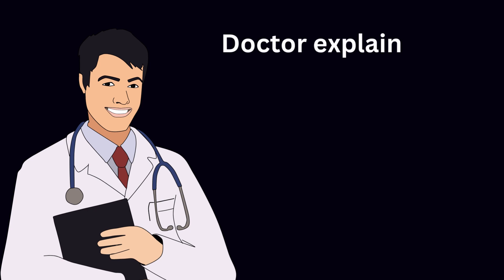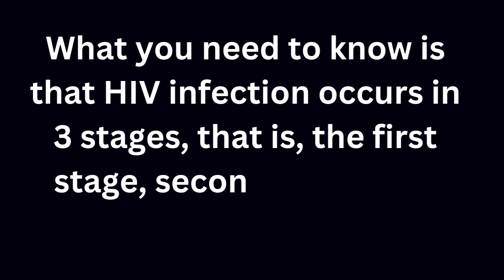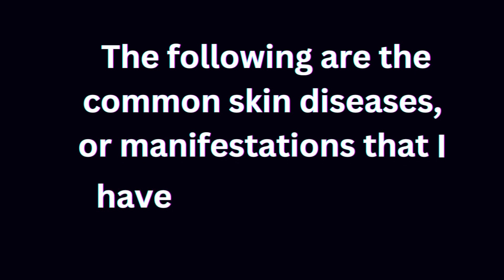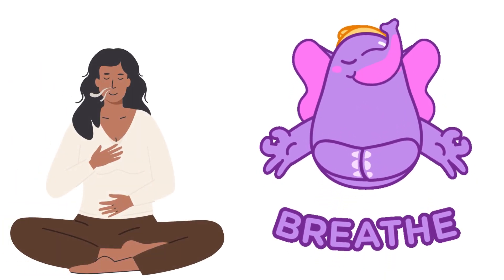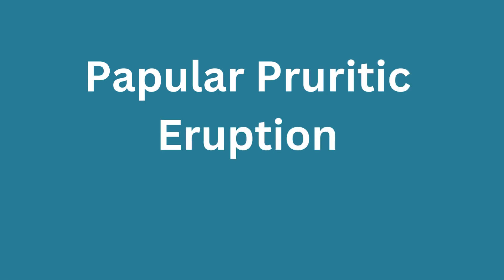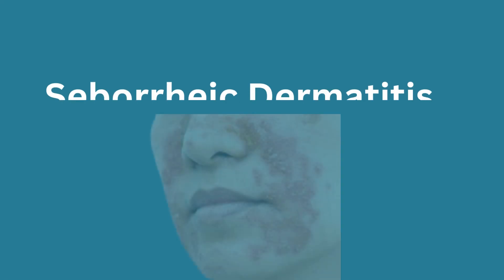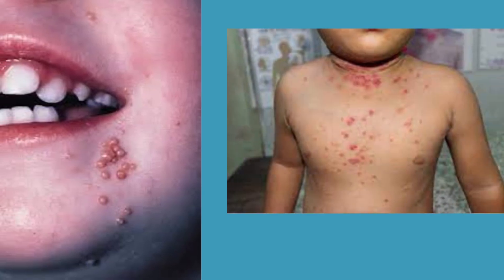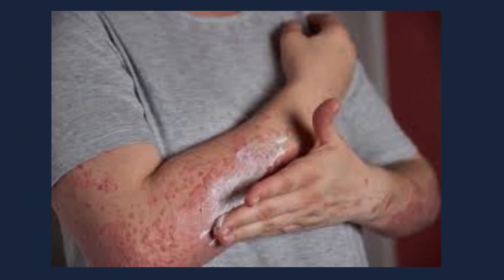Doctor explains skin conditions associated with HIV-AIDS e.g Kaposi sarcoma, candida, HIV skin rash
1. Looking for a healthy PRODUCT to boost your Immune System? No worries! Q Shield Immune Booster+ has got you covered. The best way to avoid getting sick is by boosting your immune system.

2. Satisfy your partner in bed. HIV is related to stress and anxiety and generally poor quality of life in some people. Lots of our patients have reported low S=X power in bed. Some have lost their s=x mood and do not enjoy lovemaking anymore. Do not lose hope, just try this supplement and enjoy your steamy sessions again:

3. Stop hiv from developing into AIDS. HIV could quickly develop into AIDS the final stage of hiv infection. People with AIDS can only live for a maximum of 3 years only unless they are on hiv treatment. But, you can stop hiv from progressing to AIDS, and prolong your life for more additional years. Also, stop HIV-related fast aging problems. Use these supplements and be happy again.

4. Cure your AIDS-SKIN: Do not allow your skin to be damaged or ruined by HIV-AIDS related infections. Stop your body and skin from appearing very aged due to hiv.

TOP VIDEOS.

# hiv_treatment